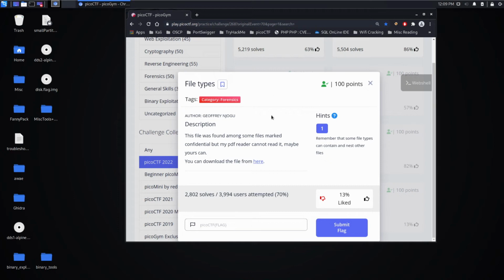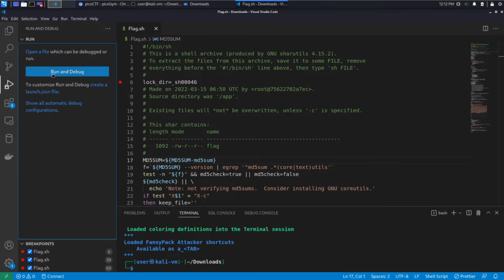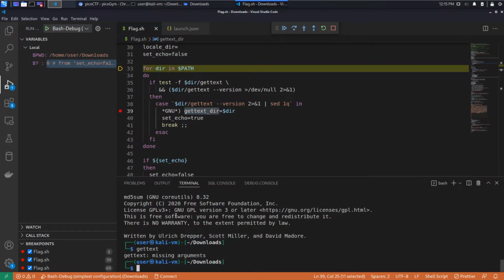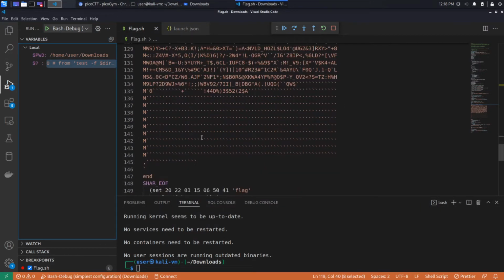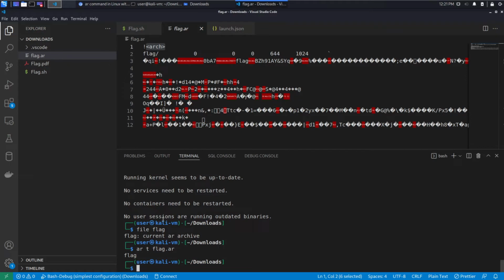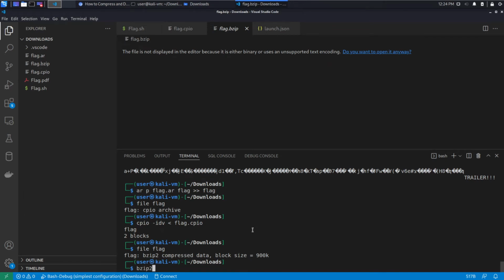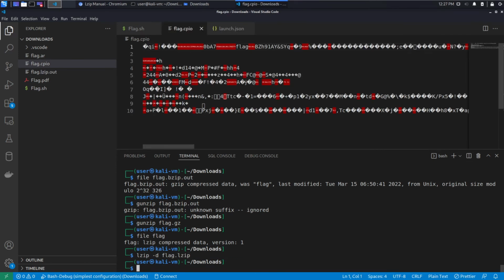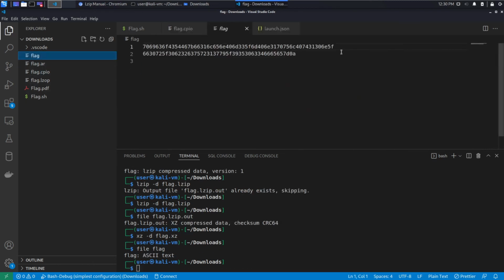PicoCTF Walkthru [93] - File Types - Shell script debugging, File inspection, Intense suffering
00:00 Description
00:27 Examining file
00:48 Discovering a shell archive
01:40 Running the shell archive
02:40 Debugging shell script
07:11 Installing missing dependencies
09:55 Extracting a "flag" from the script
10:45 AR archive (The suffering begins)
13:14 CPIO archive
14:30 BZIP
16:40 GZIP
17:45 LZIP
18:45 LZ4
19:35 LZMA
20:05 LZOP
20:30 LZIP
20:55 XZ
21:25 FLAG!
Running through the CMU PicoCTF. Analysis and walkthrough of the challenge "File Types"